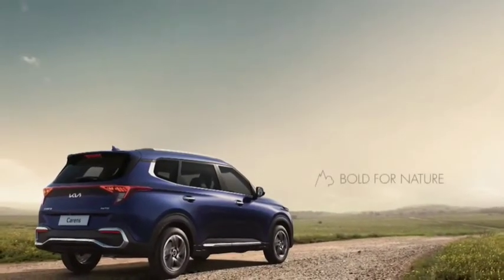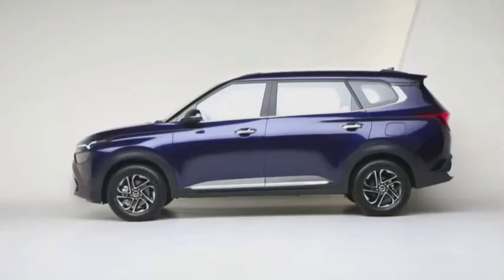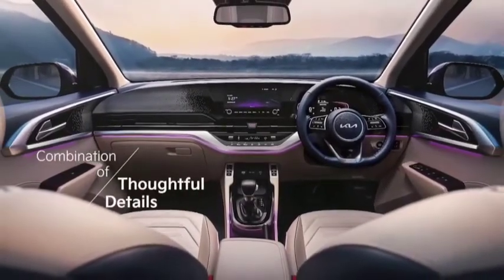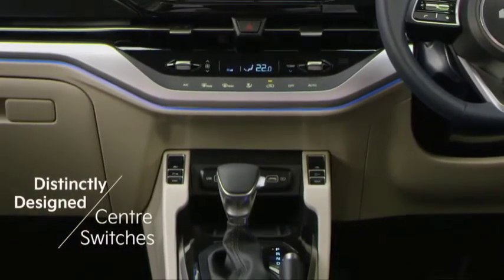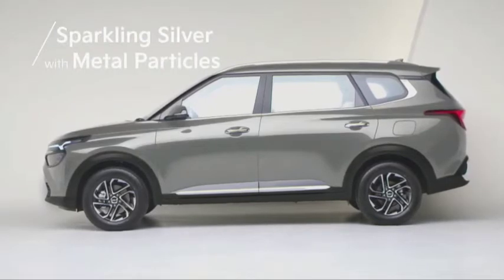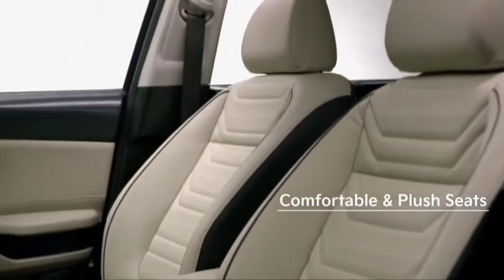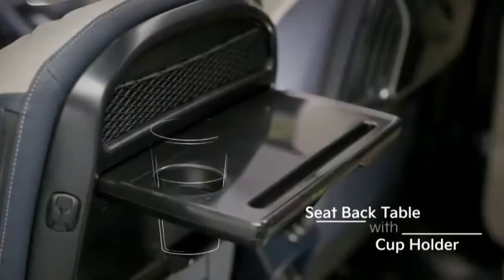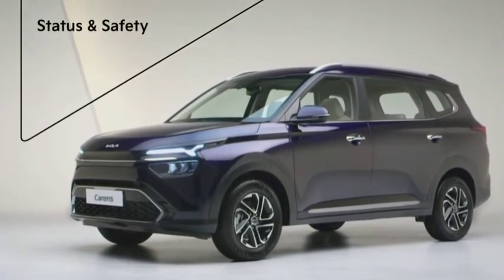KIA - All New 2022 Kia Carens Interior and Exterior Features